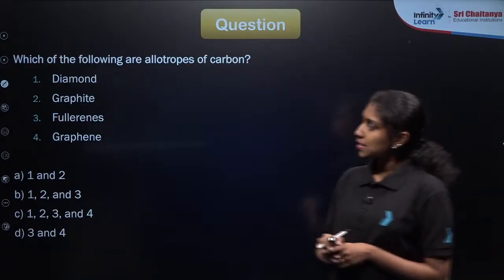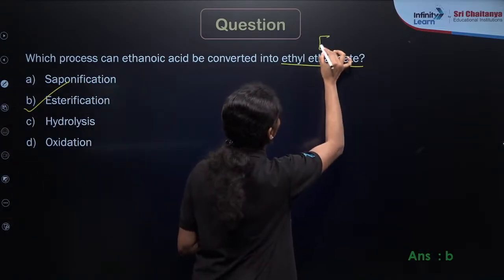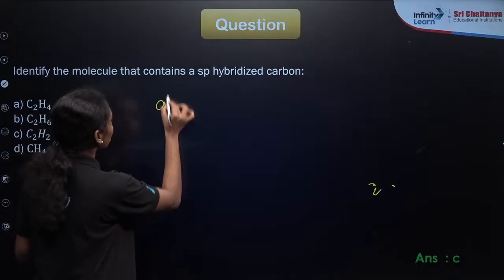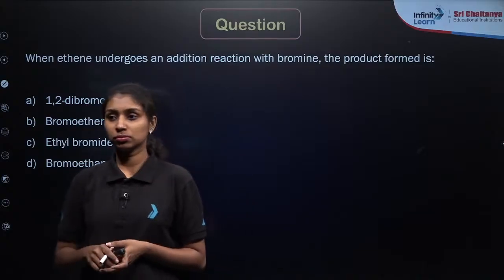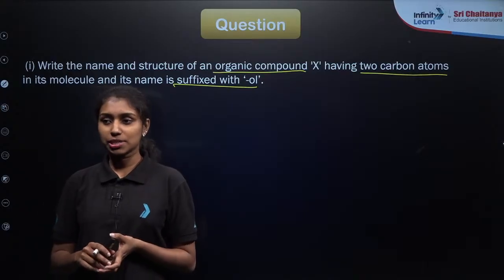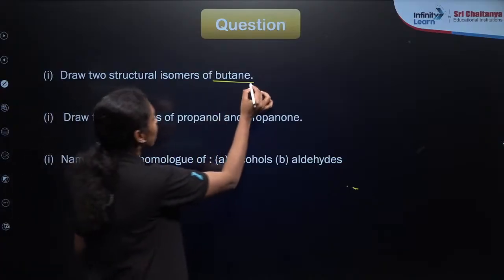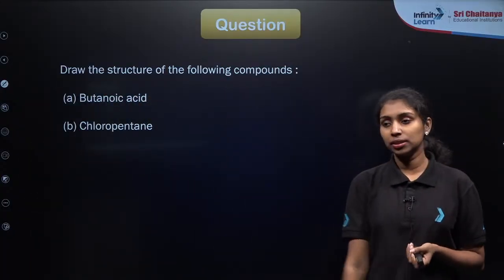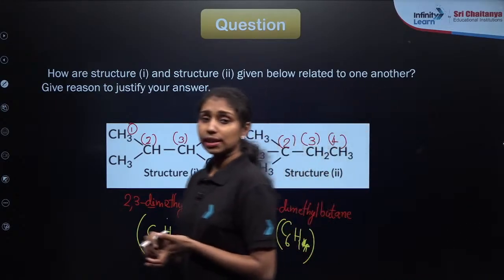Carbon and its Compounds Practice Session 2 || Class 10 Chemistry || LIVE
Get ready to boost your preparation with Practice Session 2 on the chapter Carbon and its Compounds from Class 10 Chemistry! In this session by Infinity Learn 9&10, we’ll solve important questions that help strengthen your understanding of key concepts like covalent bonding, homologous series, functional groups, and properties of carbon compounds. Whether you’re revising for your CBSE board exams or brushing up your concepts, this session is perfect for testing your knowledge and learning how to approach exam-style questions with confidence.

Carbon and its compounds refer to the large family of chemical substances that are formed by the element carbon bonded with other elements such as hydrogen, oxygen, nitrogen, chlorine, and more. These compounds primarily include organic compounds, and they play a vital role in living organisms and industrial applications.

What You’ll Learn in This Session:
➜Practice of MCQs, short answer, and long answer questions
➜Covalent bonding, functional groups, and chemical properties
➜Important reactions: combustion, oxidation, addition & substitution

*FAQs*
►What is carbon and its compounds?
►What are the important questions from carbon and its compounds?
►What are the 4 types of carbon compounds?

✦carbon and its compounds questions
✦carbon and its compounds practice session
✦carbon and its compounds practice questions